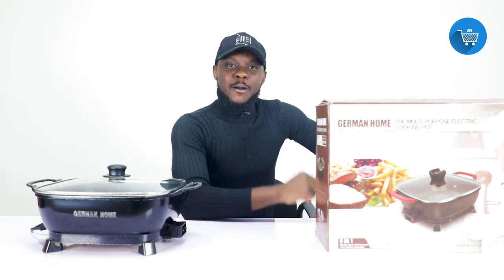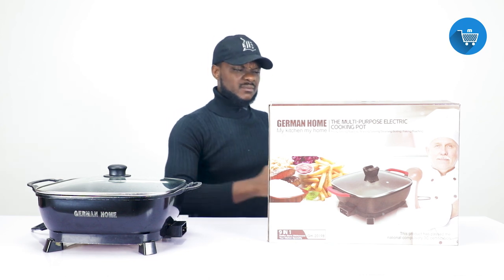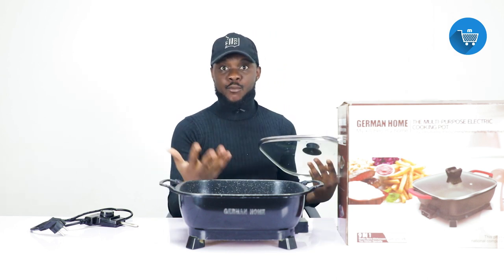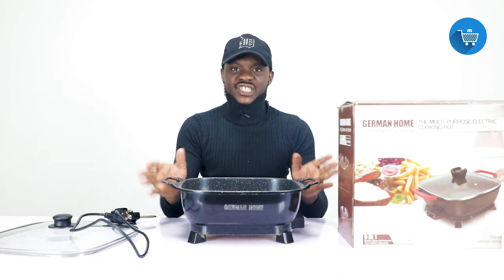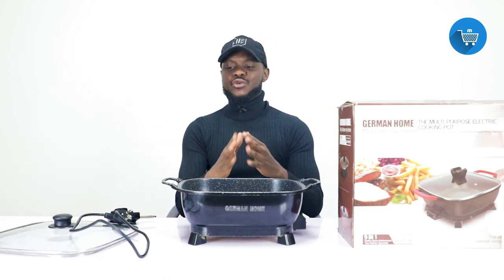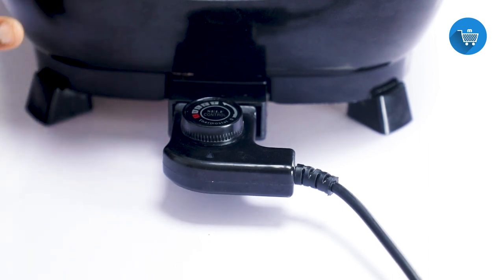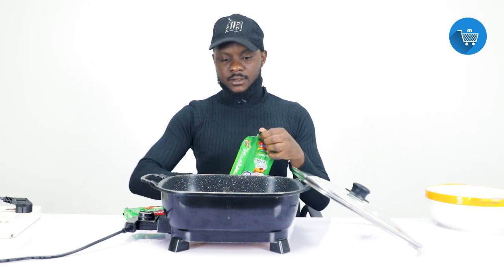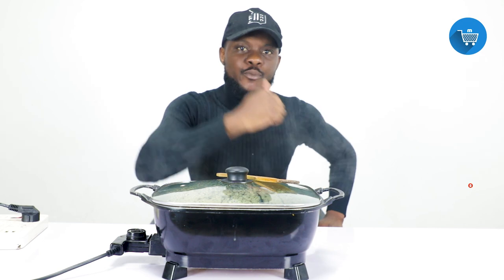Electric Multipurpose Cooking Pot... Learn more about how to use this ELECTRIC COOKER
The Multifunctonal cooker can do your frying, baking, cooking, boiling, stewing and prepare soup. All you need to do is to plug and start cooking. This video gives clarity on how to effieciently use the Electric Cooking Pot. Enjoy watching!